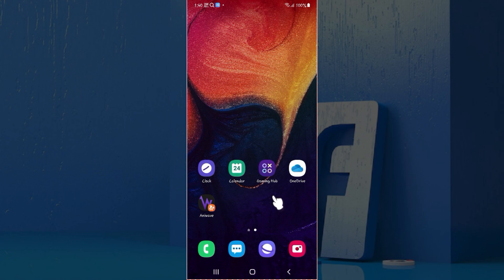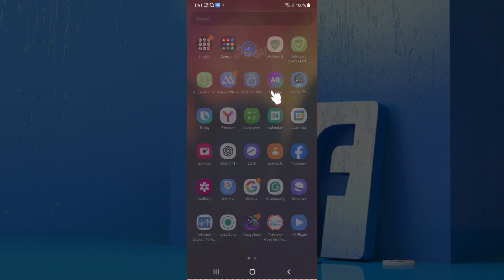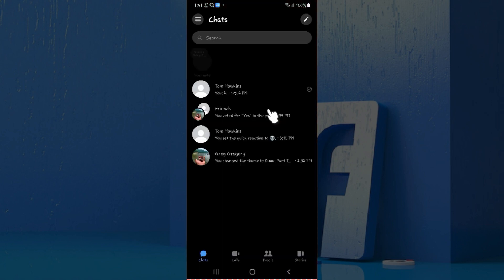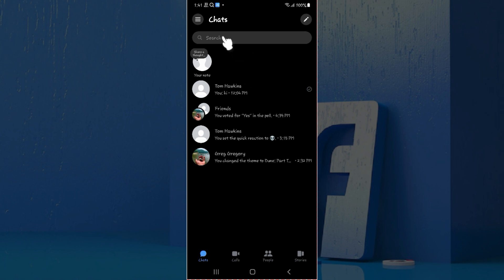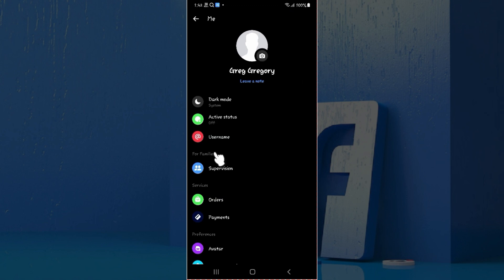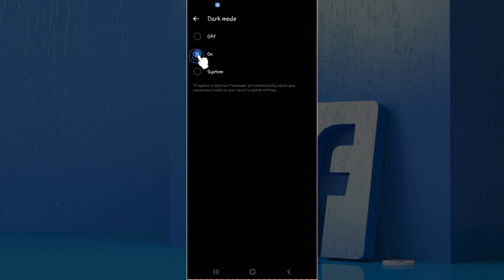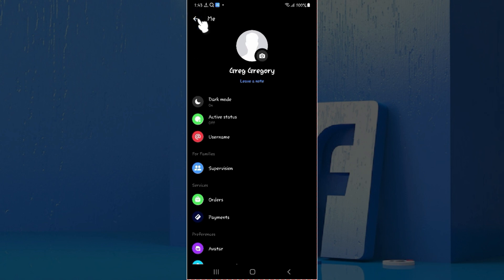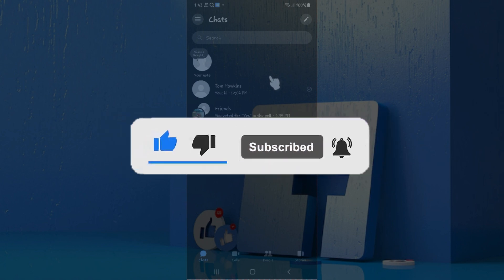How to Enable Dark Mode on Messenger Mobile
Unlock the power of Dark Mode on Messenger Mobile for a sleek and comfortable messaging experience. Whether you're texting late into the night or just prefer a darker interface, this video shows you how to switch to Dark Mode on your mobile device. Watch and learn how to make Messenger easier on the eyes and potentially save some battery life in the process. Get ready to transform your Messenger experience with just a few simple taps!